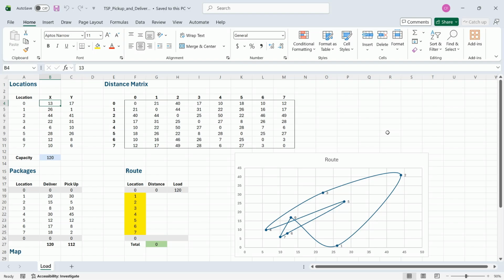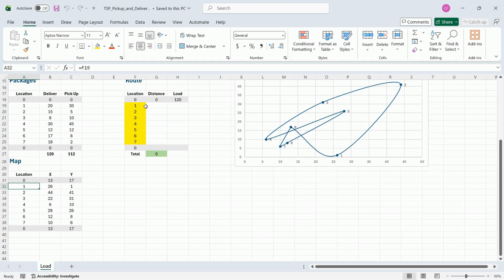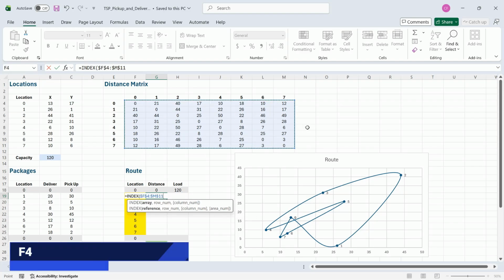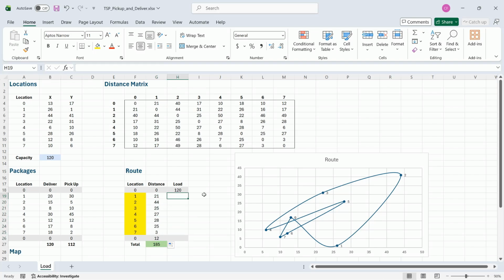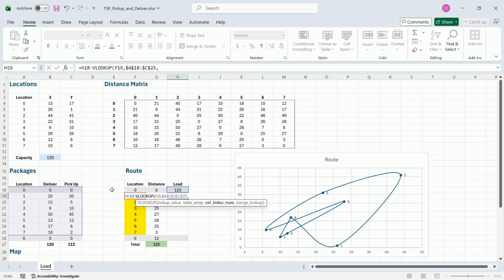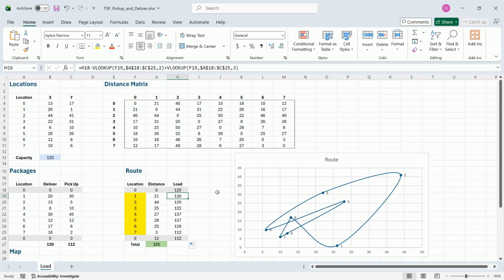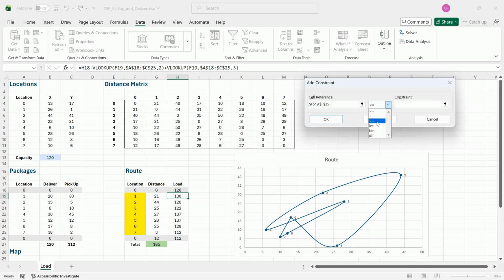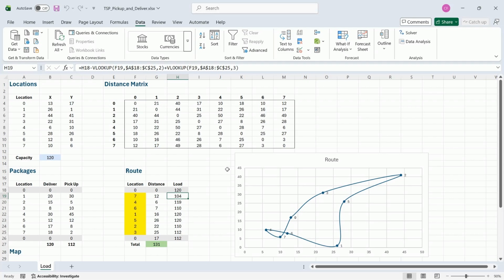Traveling Salesman Problem with mid-route pickup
Most delivery companies, whether a package handler like UPS or FedEx or a company that takes medical testing kits to customers and returns samples to a lab, often combines pickup and delivery during the day. In this movie, I’ll show you how to create a Solver model in Excel to manage pickup and delivery while staying within your vehicle’s capacity.